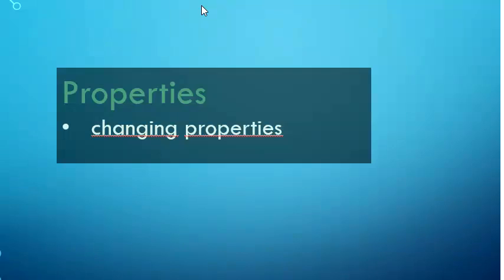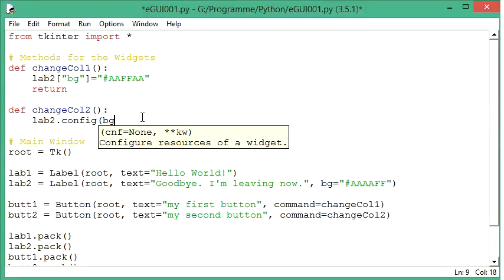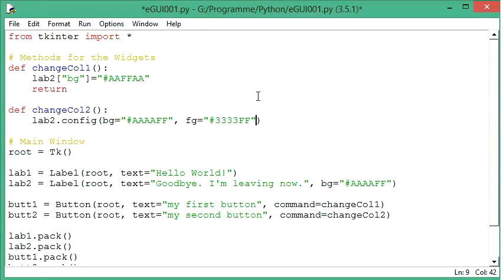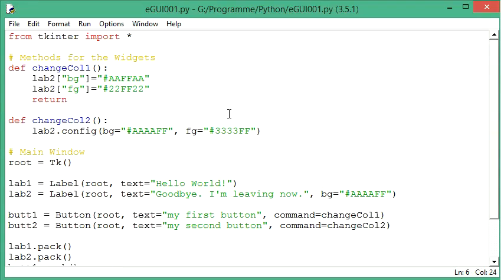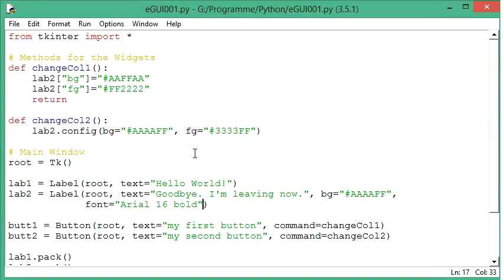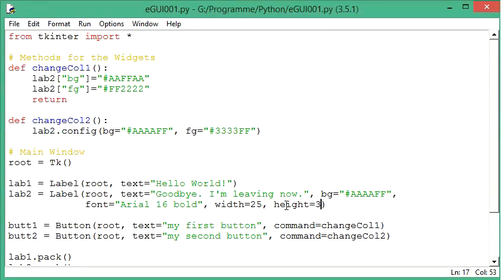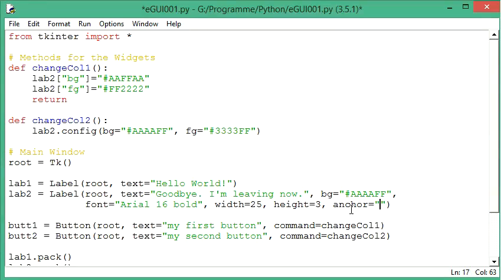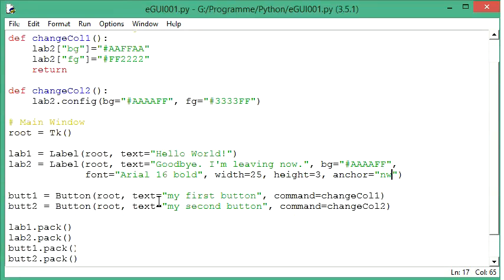005 GUI with Python: How to change and control the look of widget like Buttons and Labels